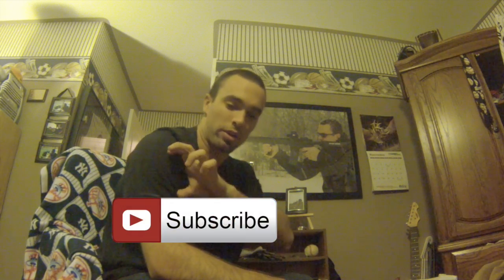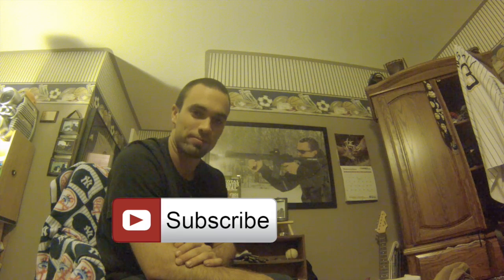Hunting tips: how to cover and control your scent during deer season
Another Hunting tip video: how to cover and control your scent. I have tried many products, and nothing has worked more magic than the Fresh earth cover scent. Not only does it smell like well a forest after it rains, it covers my scent to the tenth degree and have had doe walk right past me not even knowing I was there. I swear by it. I discovered a trick, spray some of this stuff not only on your clothes but inside of a garbage bag. Let it marinate for a while as you prepare for your bow and arrow hunt a week before you go out. Then once your ready to hunt, spray it down once more and you're good to go! My hunting buddy uses nose jammer which he likes because it provides a curious scent which will cause deer to come to him, but once he tried this stuff, he now uses it as well!